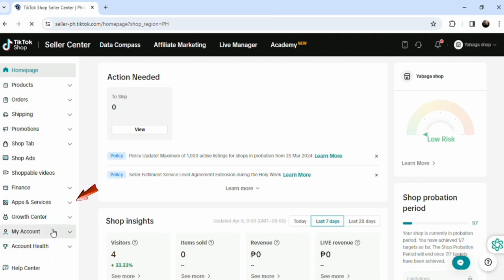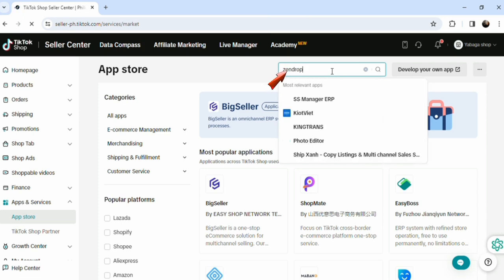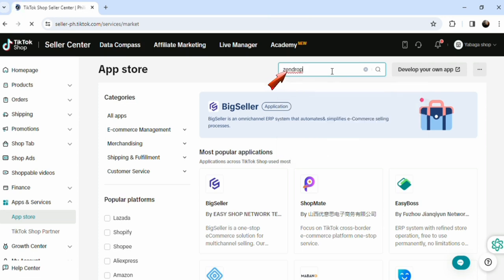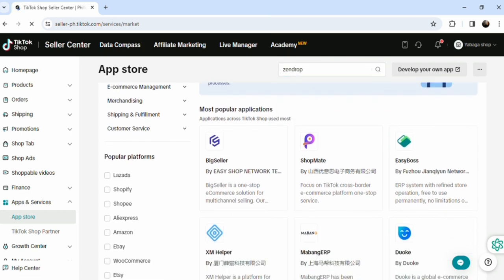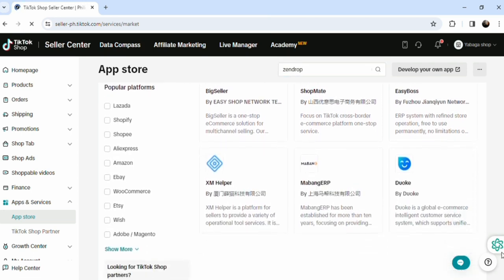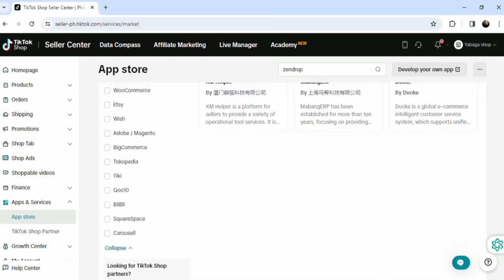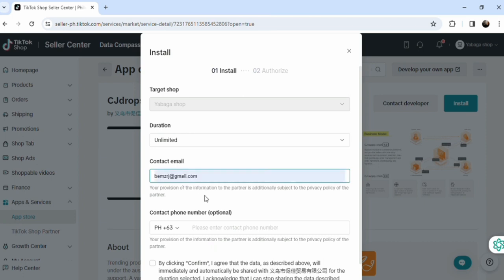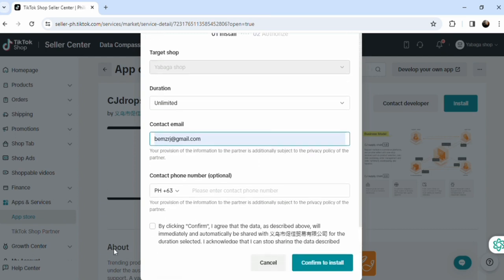How to Connect Zendrop to Tiktok Shop (Best Method).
Learn the best method to connect Zendrop to your TikTok shop in this easy-to-follow tutorial. Start selling your products on TikTok today!